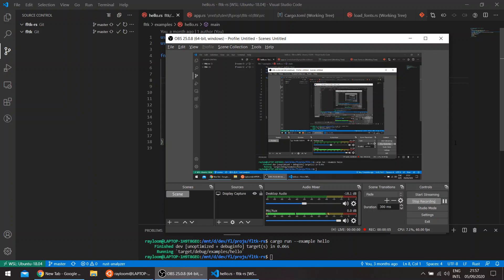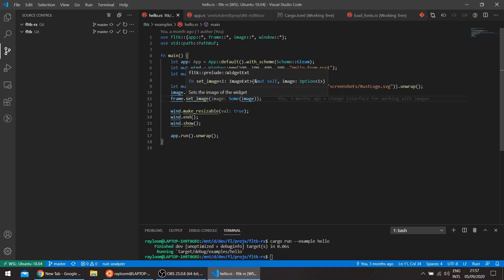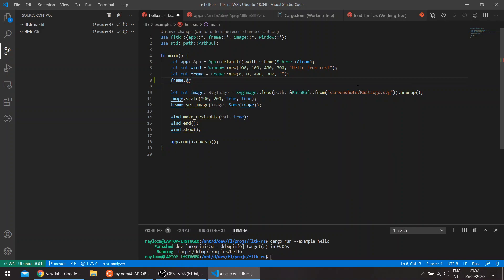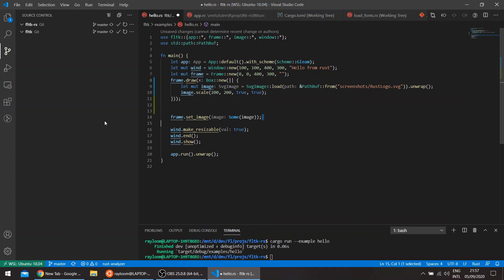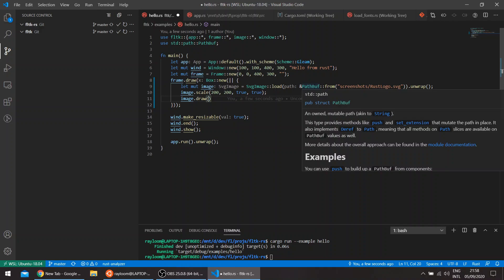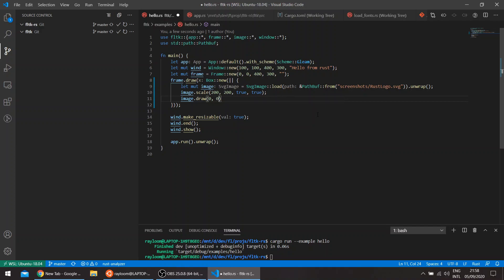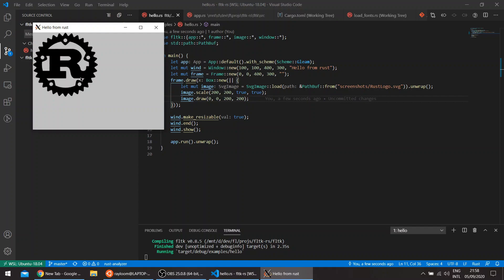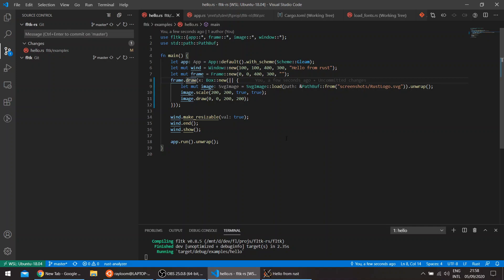FLTK Rust tip: Another way of drawing images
This video shows an alternate way of drawing images in fltk (other than the WidgetExt::set_image() method that we've seen before). It allows for more granular drawing of multiple items if needed.